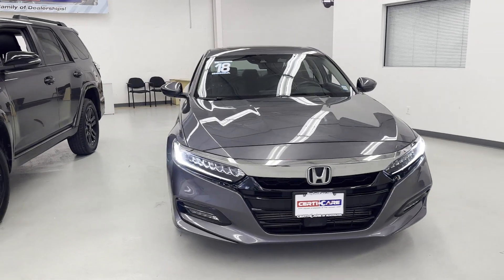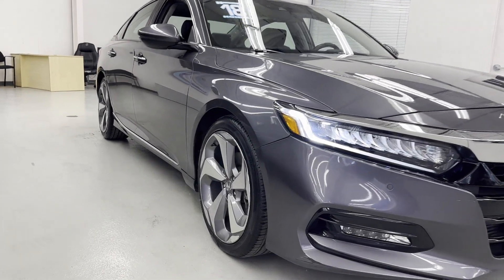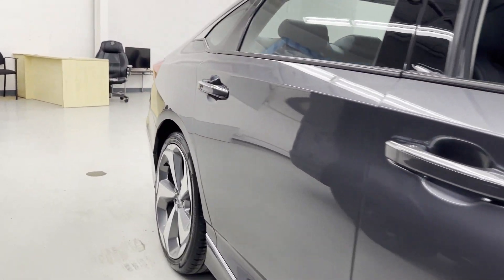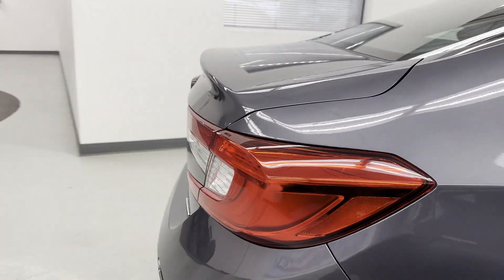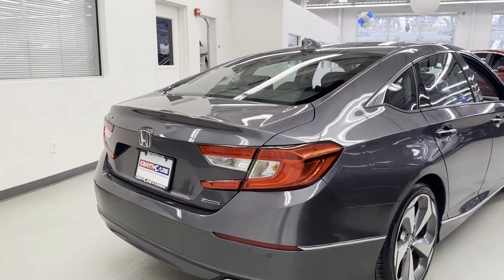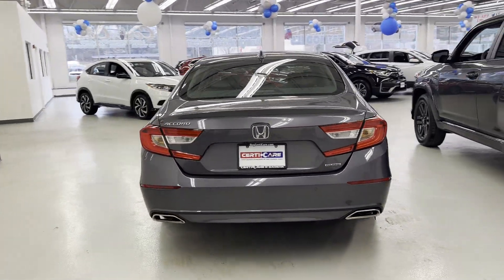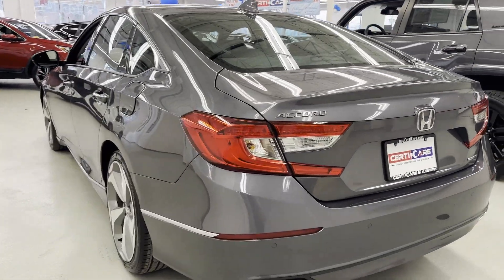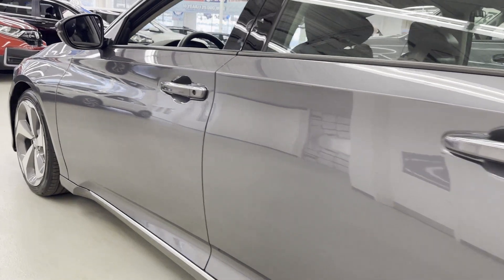Used 2018 Honda Accord Sedan Touring 1.5T Huntington, Commack, Dix Hills, Huntington Station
2018 Honda Accord Sedan Touring 1.5T 1HGCV1F96JA078659 Video

This 2018 Honda Accord Sedan Touring 1.5T 1HGCV1F96JA078659 is full of phenomenal features such as: